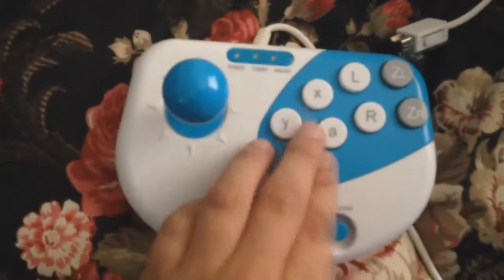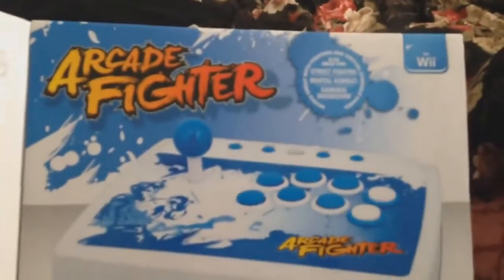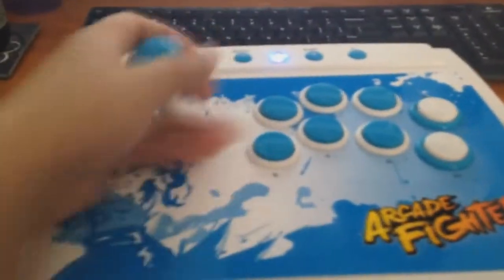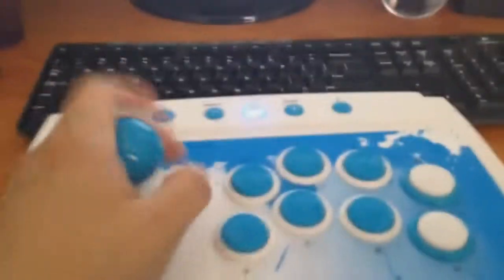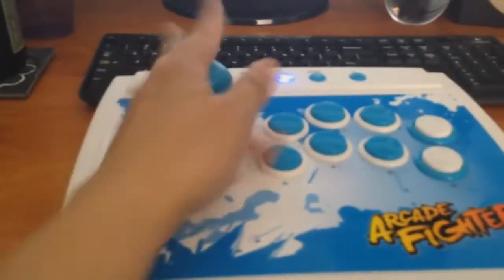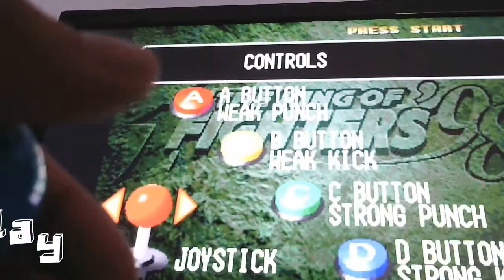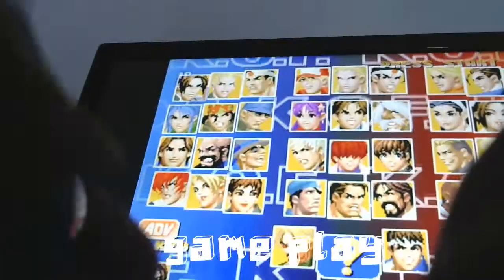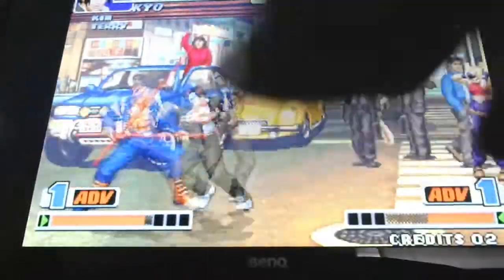HyperGear - Episode #1- New Arcade Stick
Dream Gear Arcade Fighter vs. My old ass Dream Gear Micro.